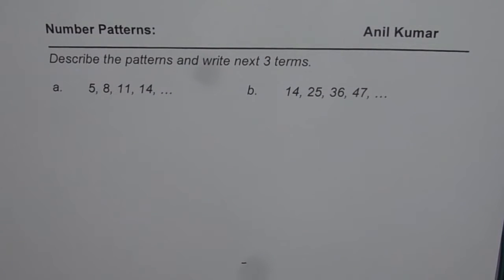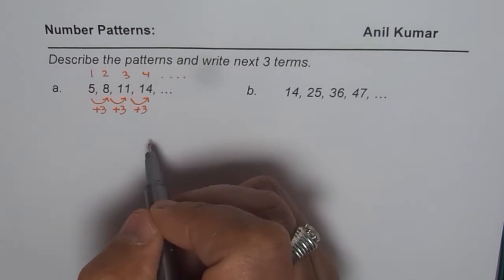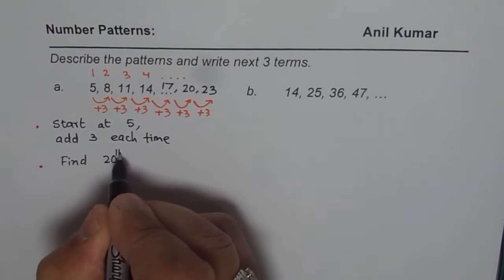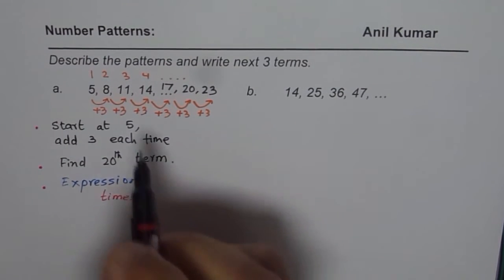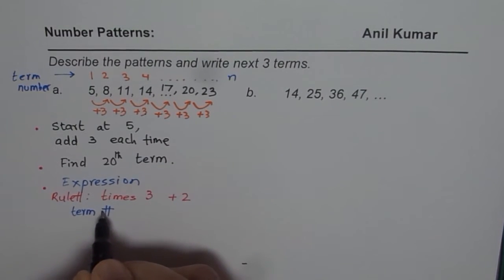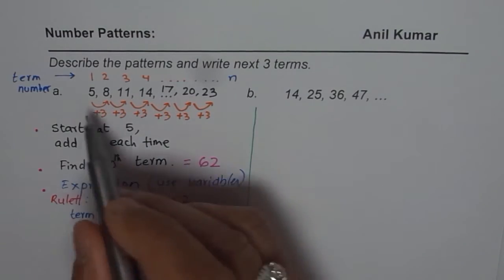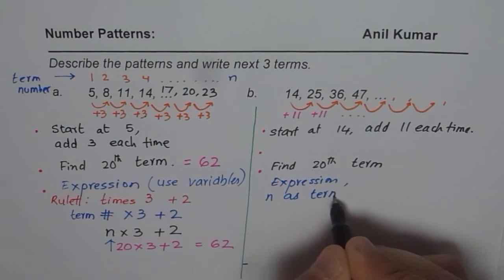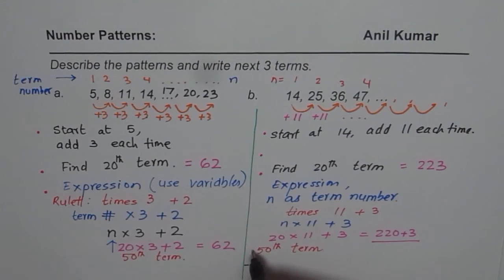How to Excell in Number Pattern Rules and Score 100 Percent